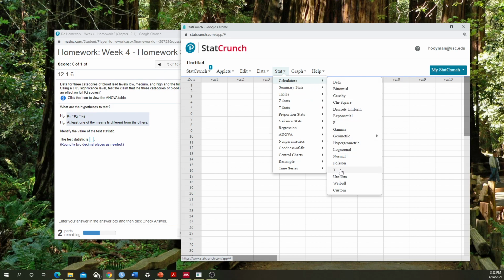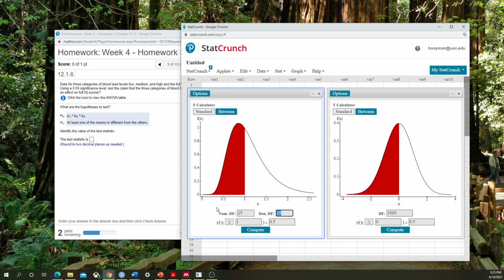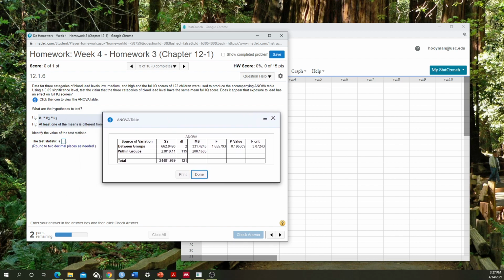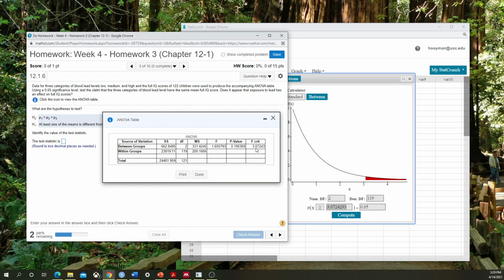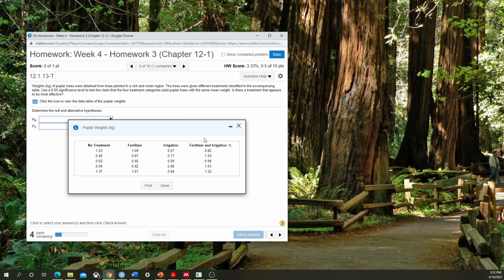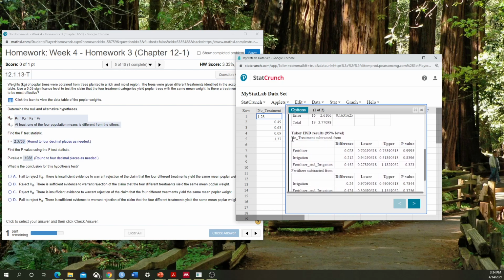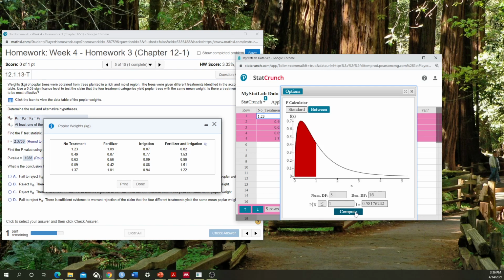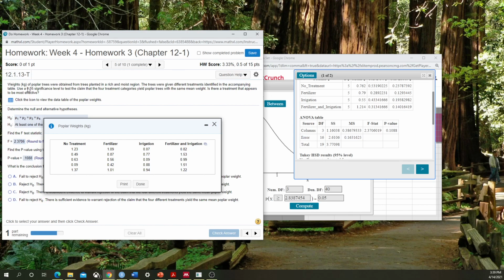StatCrunch Tutorial: One Way ANOVA with background on the F distribution